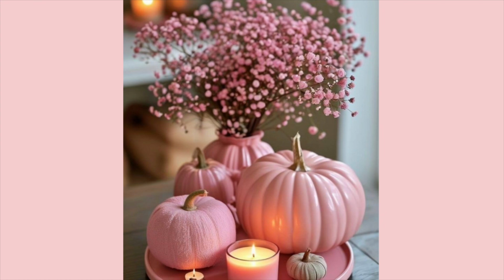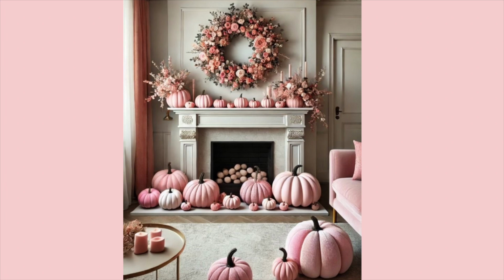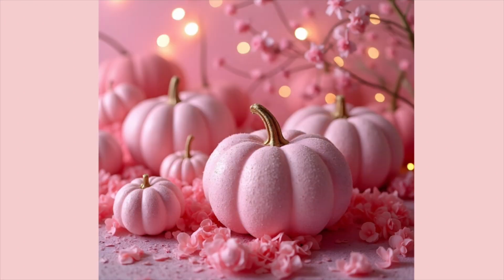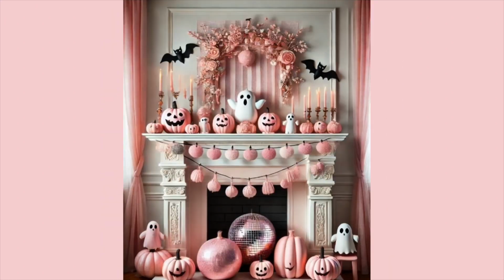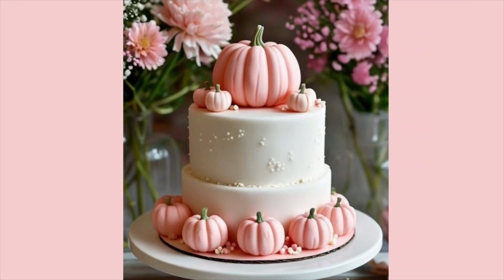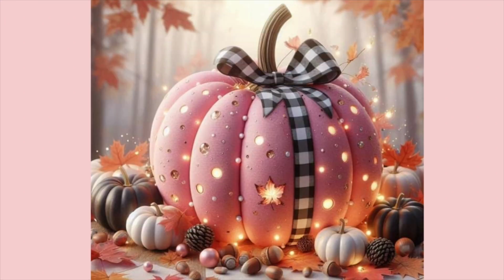VLOGTOBER DAY 6-8/ PINK FALL PUMPKINS